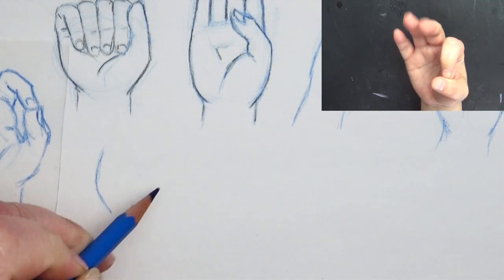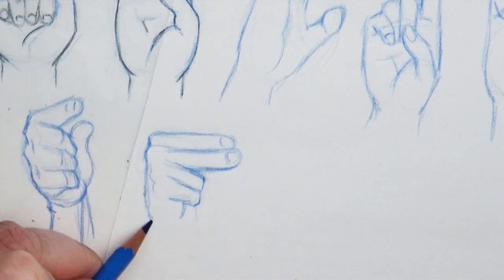Drawing 26 ASL Hands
If you need a good hand drawing practice,  Try drawing all 26 letters in the American Sign Language  Alphabet.

Mailing address:
Art ala Carte
c/o Valerie
USA

Etsy  shop